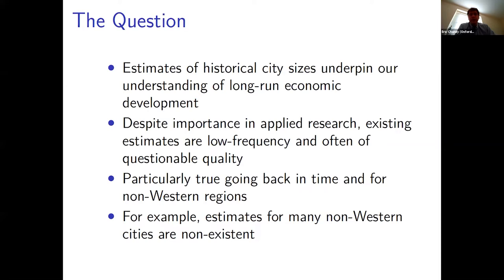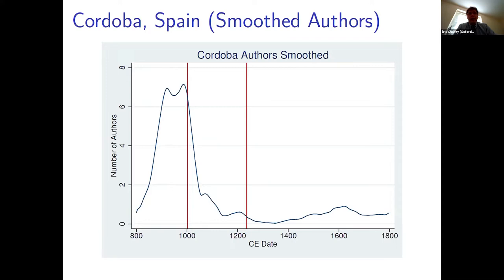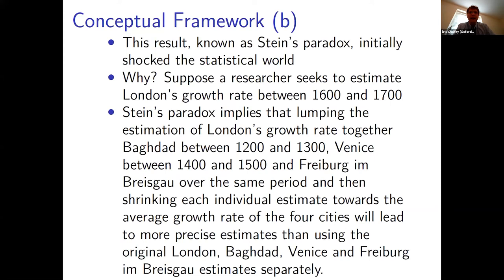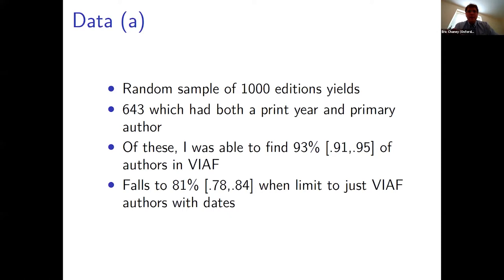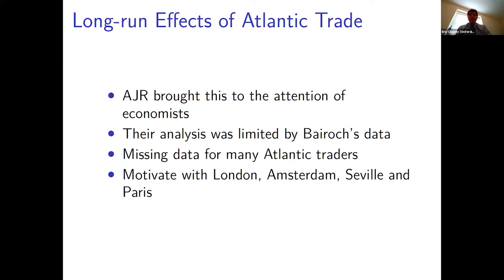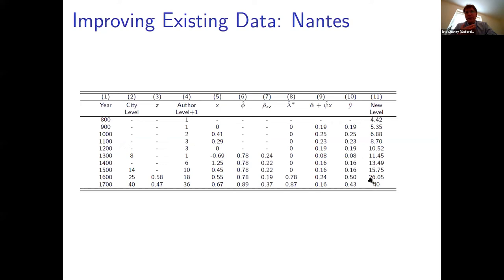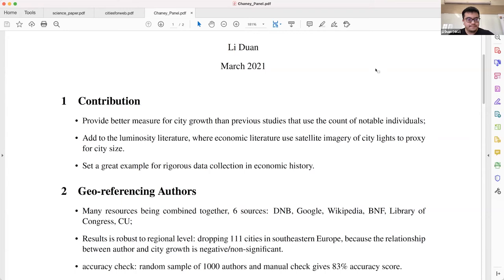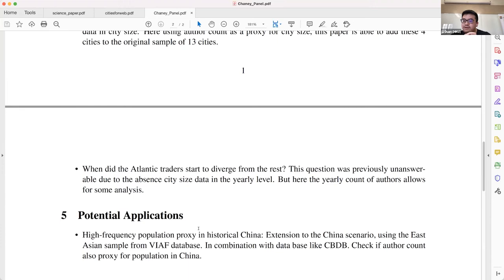Modern Library Holdings and Historic City Growth | Revisit urban growth | Eric Chaney | Oxford | QH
Speaker:  Eric Chaney, Associate Professor in Economic History, University of Oxford

Estimates of historical city sizes underpin our understanding of long-run economic development. For example, changes in urbanization rates are often used as a proxy for the evolution of economic prosperity in the past. Despite the widespread use of this proxy, researchers lack city size estimates for many historical regions. In search of a new proxy for pre-industrial economic activity, Eric Chaney of Oxford University has been working on a study that supplements over 30 million records from the union of the world’s largest library collections with 20,000 historical Islamic biographies. A statistical approach rooted in Stein’s Paradox exploits this correlation to improve upon existing city size estimates. In this Quantitative History Webinar, Eric explores how the data is used to revisit urban growth during the rise of the Atlantic trade and to investigate the impact of the Mongol invasions on the Eastern Islamic world.

Discussant: Debin Ma (Institute of Economic Research, Hitotsubashi University)

Quantitative History Webinar Series
Conveners: Professor Zhiwu Chen & Dr. Chicheng Ma

Live on Zoom on March 11, 2021
Released on Mar 12, 2021 by Asia Global Institute's channel (77 views as of September 25, 2022)